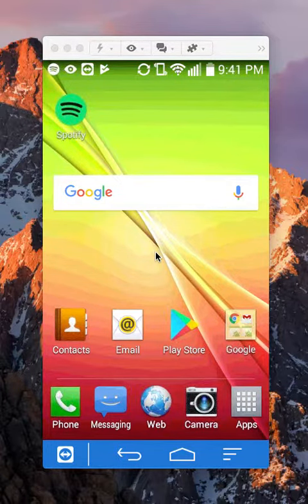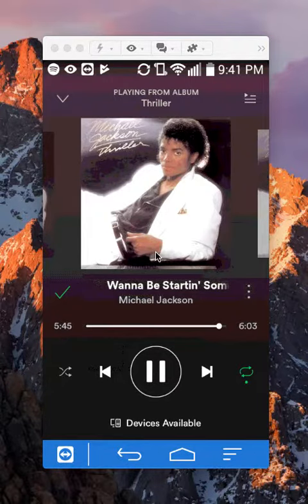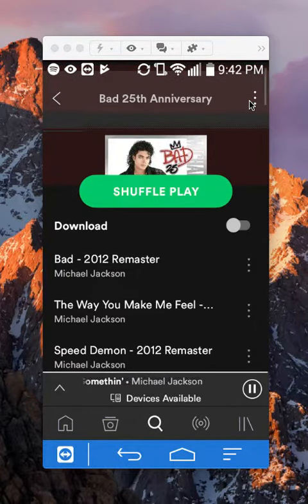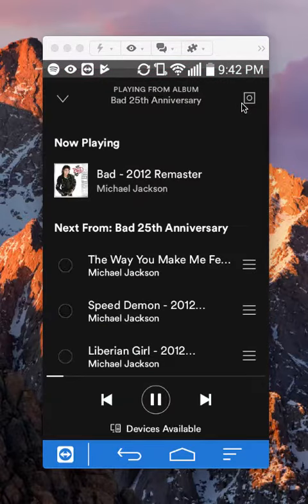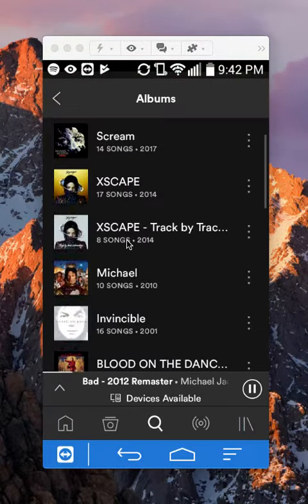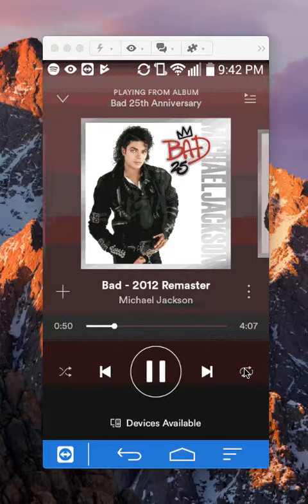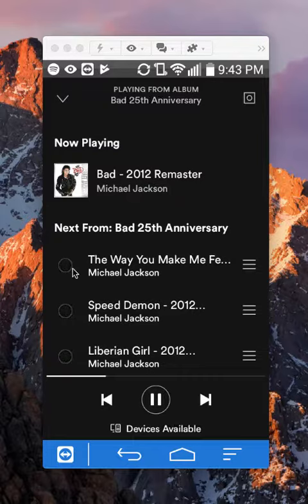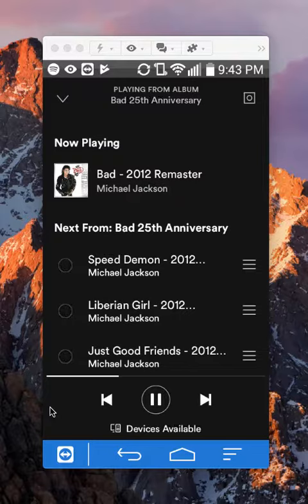How To Remove A Song From Queue Spotify Android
This video shows How To Remove A Song From Queue Spotify Android.